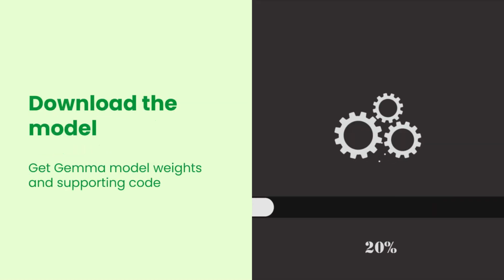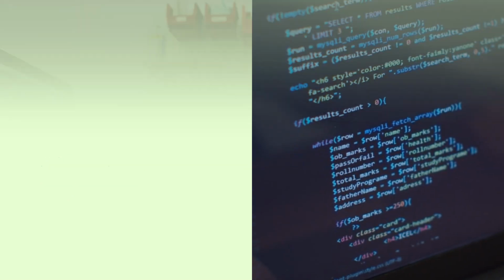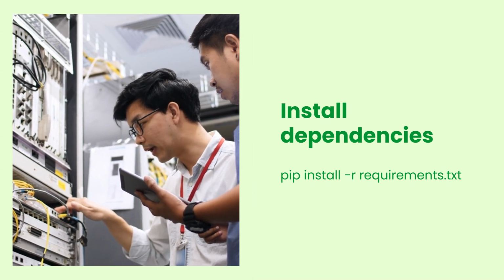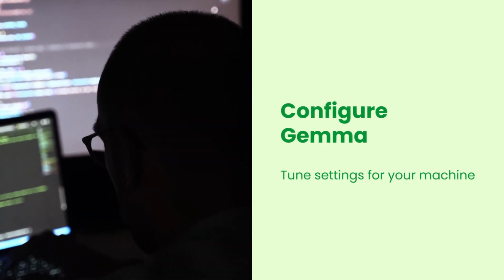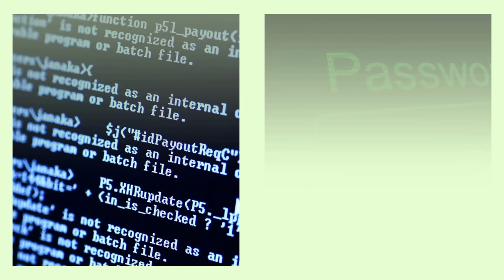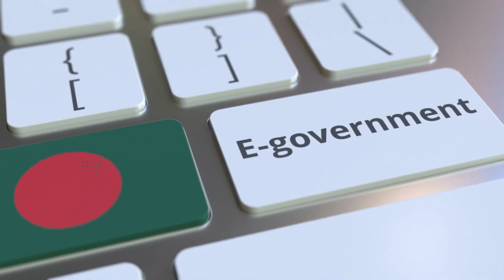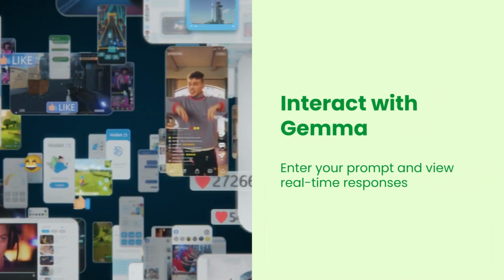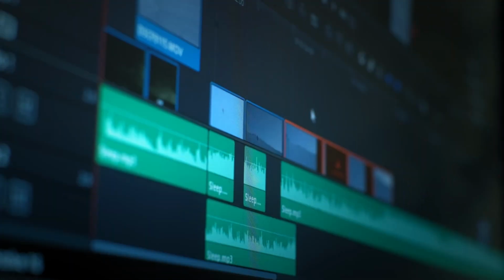How to Run Google Gemma AI Locally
Learn how to install, configure, and run Google's Gemma AI model on your local machine using Ollama. This quick tutorial covers system requirements, model download, setup steps, and how to start chatting with Gemma offline for development and testing.